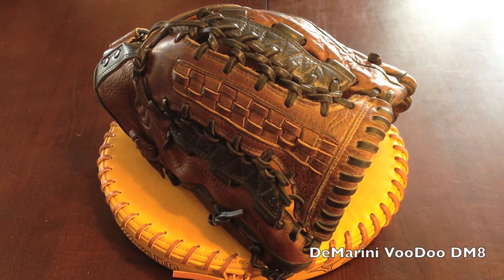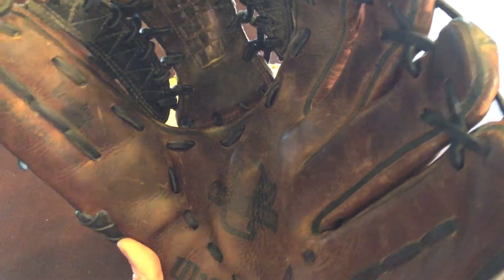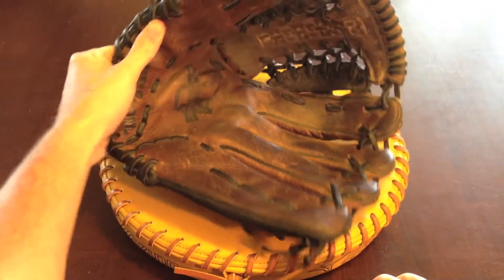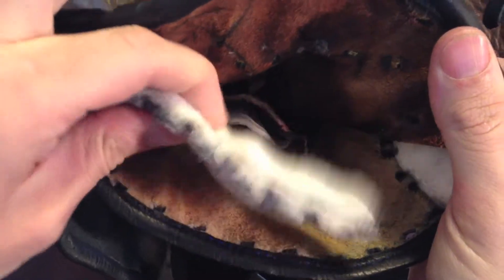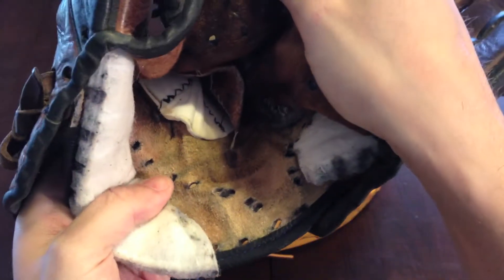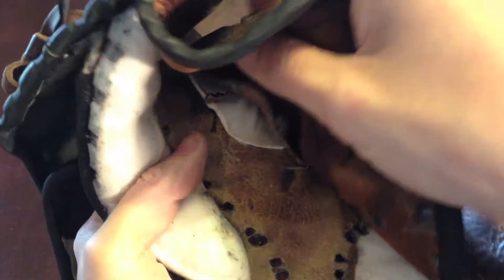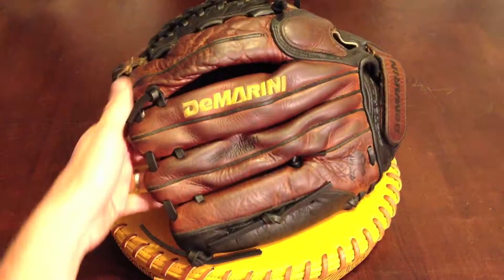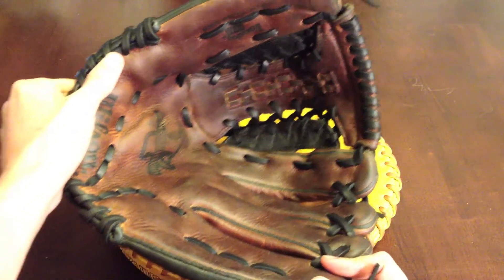DeMarini VooDoo DM8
A stock relace of a DeMarini VooDoo.